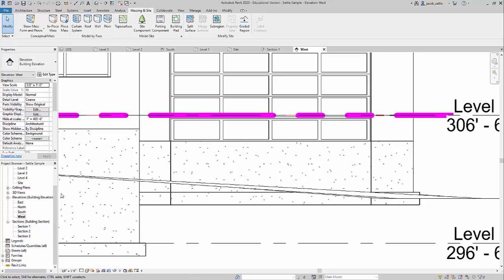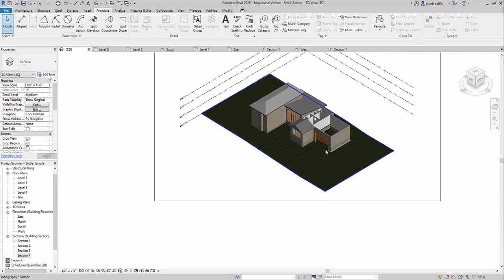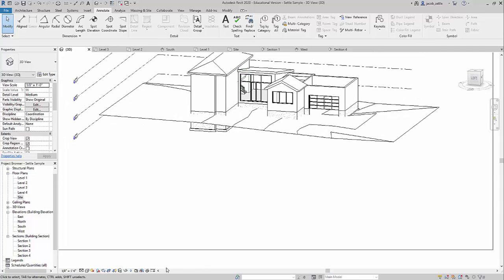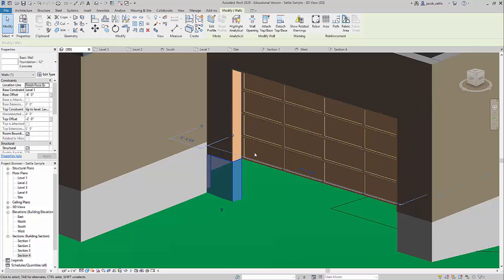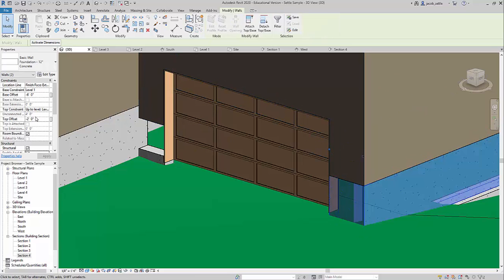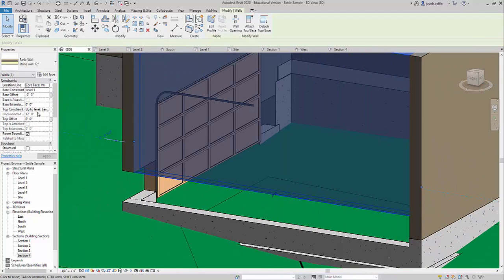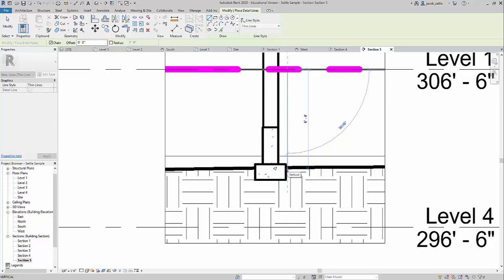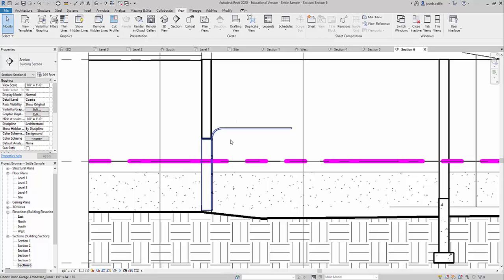Editing Garage Walls and Doors